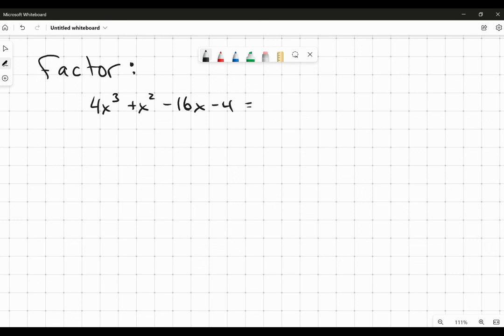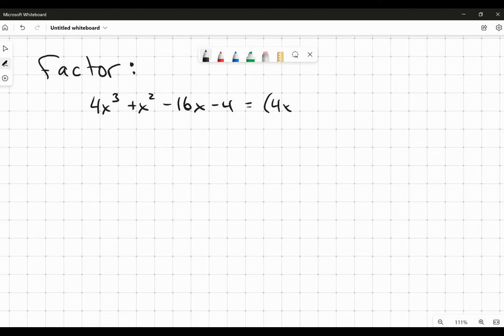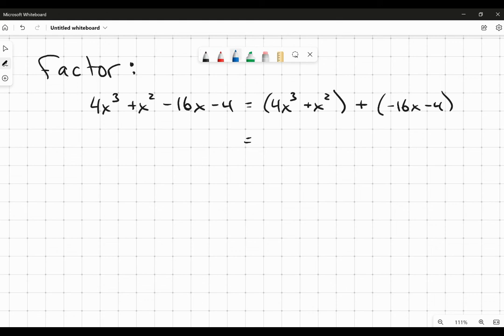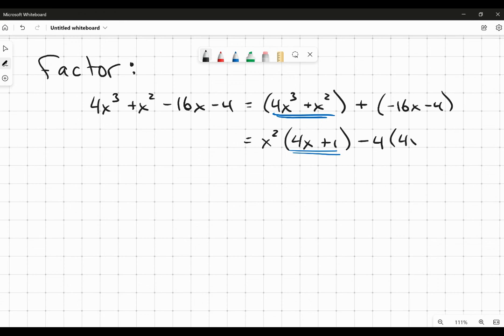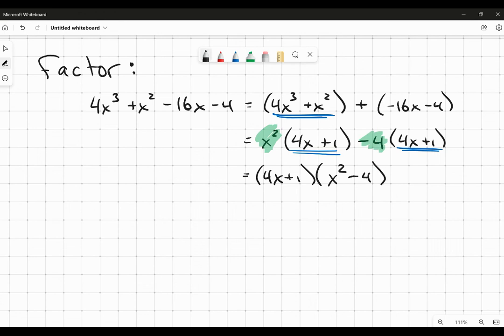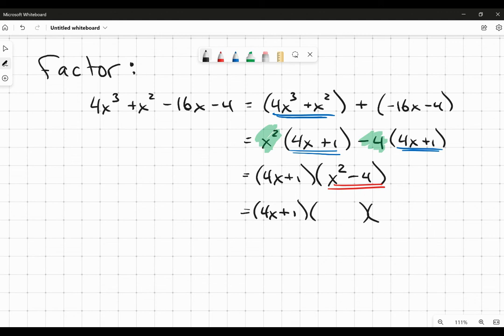Factor four x cubed plus x squared minus sixteen x minus four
This video covers an example of factoring requiring grouping.